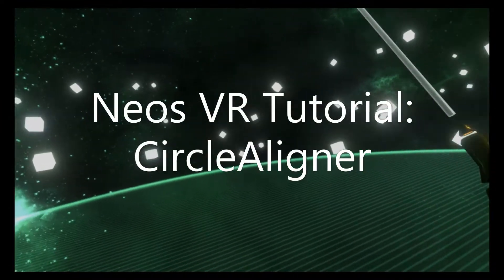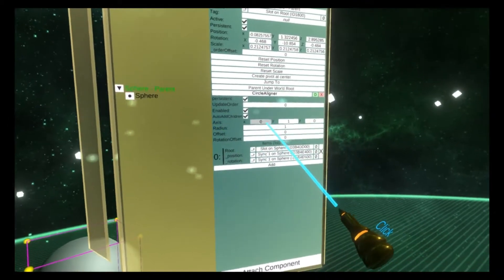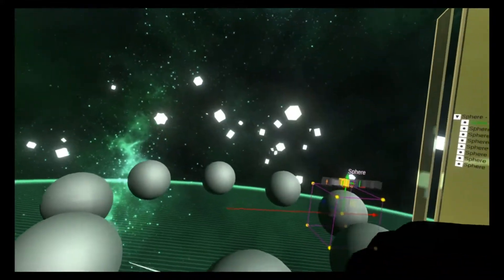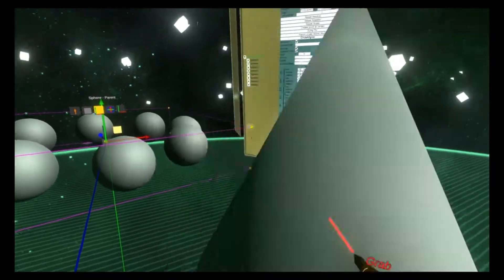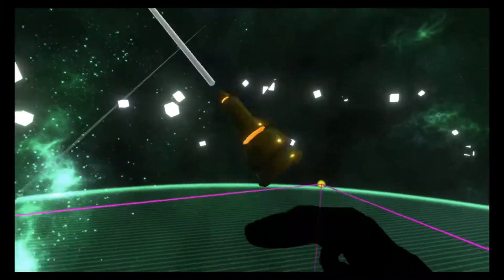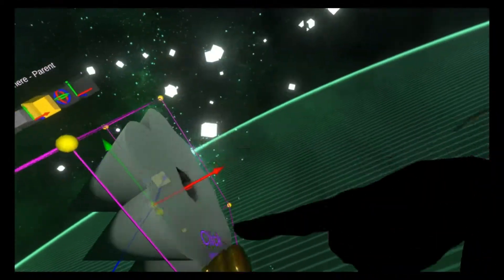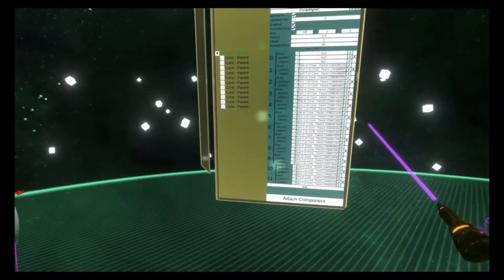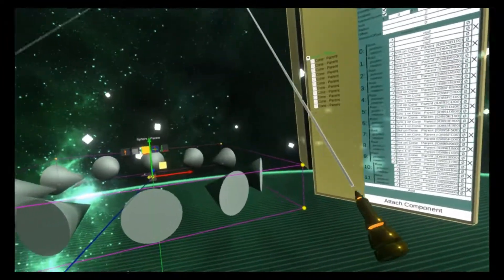OLD: Neos VR Tutorial: CircleAligner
The CircleAligner is a useful component for arranging objects within a sphere.

Like the AxisAligner I LOVE IT. I use it a lot.